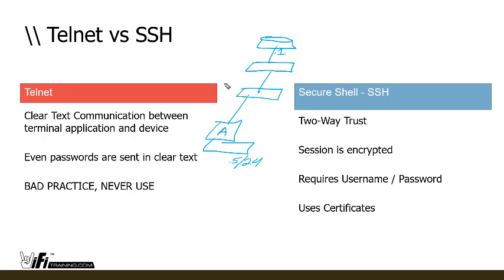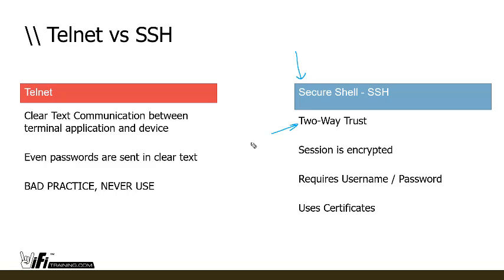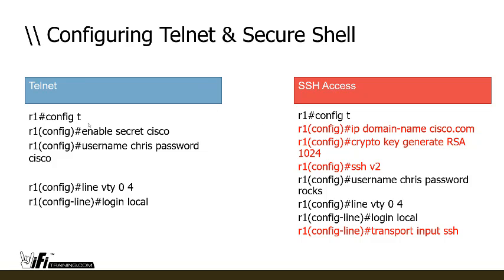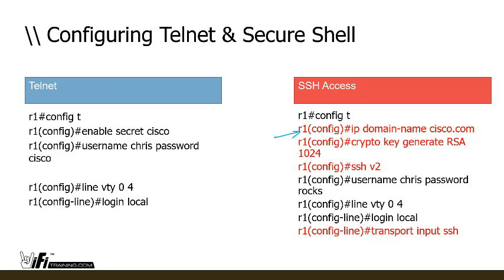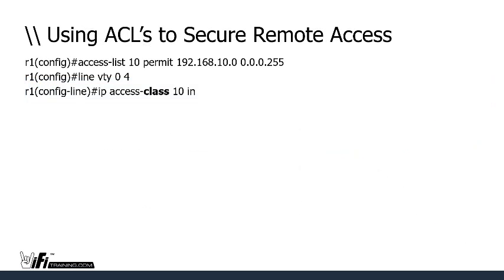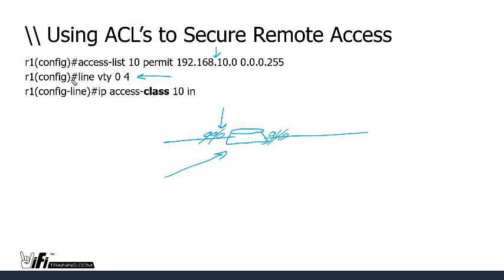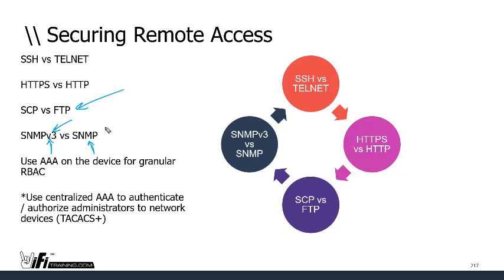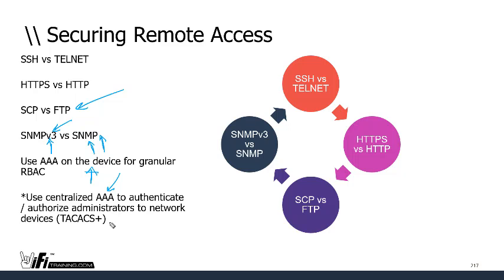M5L4 Securing Remote Access SSH HTTPS SCP SNMPv3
If you have seen my other video here "never use telnet" this is a short clip from a new course discussing other network management and telemetry protocols you need to look at securing. This video discusses using HTTPS, SNMPv3, SCP, vs HTTP, SNMPv1 or 2, and FTP all of which were developed without security in mind. Are you new to computer networking, or new at training for computer certifications? This new course may be for you. Securing Remote Access to network devices is a small lesson from the upcoming Rockstar Network Foundations course from WiFi Training. You want this on-demand course to help start your career in computer networking. Already in networking, well use this course to help kick-start your certification journey and help prepare for more advanced courses. People if you want a raise, job stability, etc. you must begin to set yourself apart. Your in the best industry in the world to do that! It's alll up to you, and I am happy to help if I can. Any other videos you would like to see?